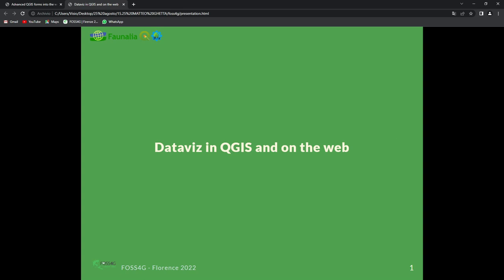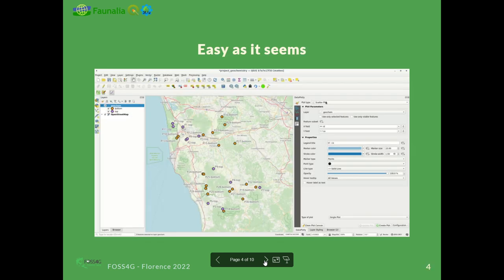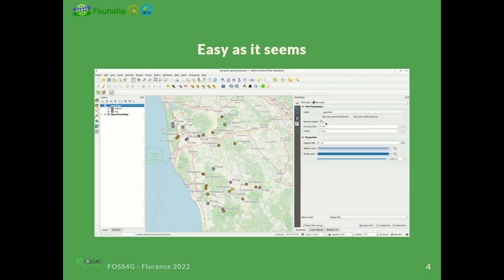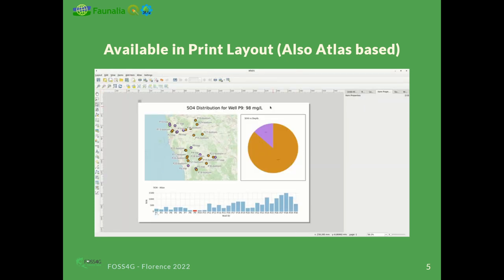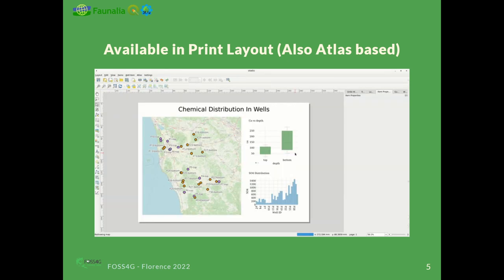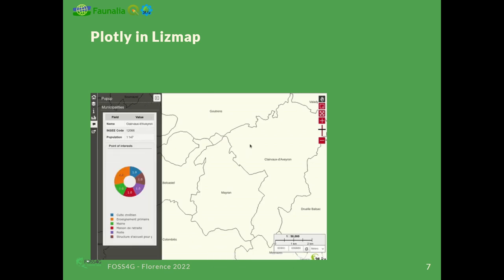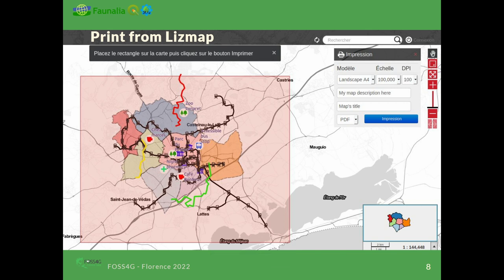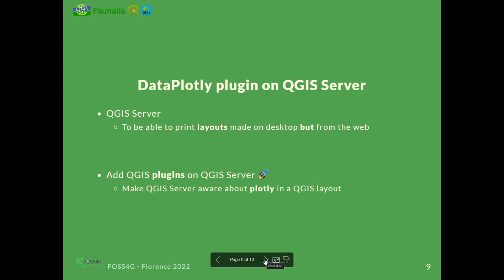FOSS4G 2022 | Dataviz in QGIS and on the web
QGIS and Dataviz

Creating plots is out of the main scopes of QGIS but thanks to the simple Python API, it is easy enough to create additional scripts and plugins. The DataPlotly plugin has been developed for QGIS(the first release was created in 2017 while nowadays the plugin has been downloaded more than 100,000 times). It's today a well maintained Python plugin with a growing community of developers, users and testers.

DataPlotly allows creating D3 like plots from spatial data. It is build on top of Plotly.com, a JavaScript library which offers an easy API for many languages such as Python, R, Matlab etc.

The plots are completely interactive so that plot elements are directly linked with map items; therefore the user is able to query map items from the main plot canvas. Thanks to a crowdfunding campaign, the functionalities of DataPlotly were extended: a complete refactoring of the code, more plots but especially the creation of plots in the layout composer, also for atlas layouts.

The plugin is also compatible for QGIS server. Lizmap Web Client is an opensource server application to publish QGIS project on the web without any coding skills needed. It’s using QGIS Server in the backend so users have the same rendering between their QGIS Desktop and the web version of their project.
Thanks to the DataPlotLy plugin installed on QGIS Server and to the Lizmap application, it allows users to print PDF with plots from in their web-browser.

Matteo Ghetta
Etienne Trimaille